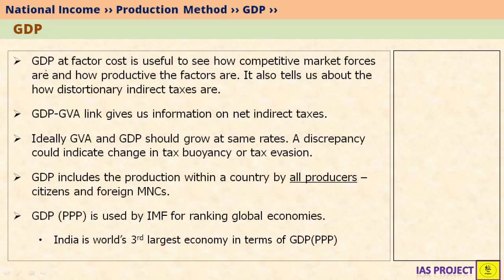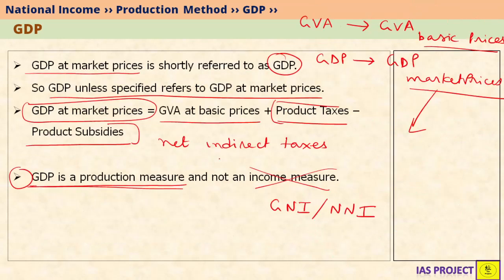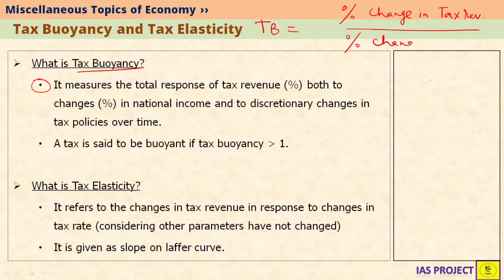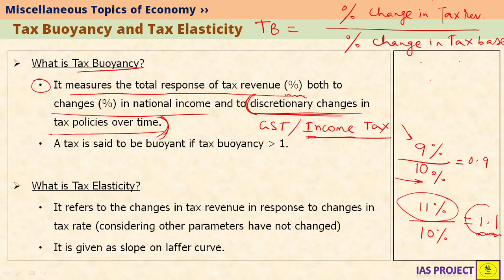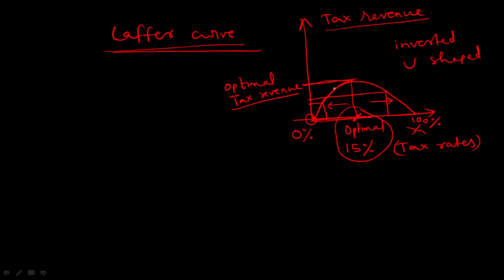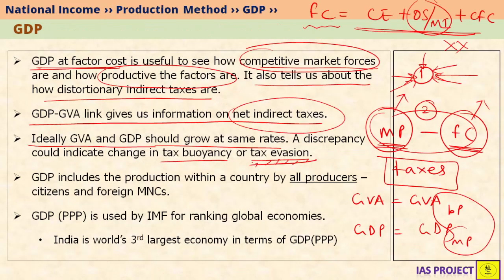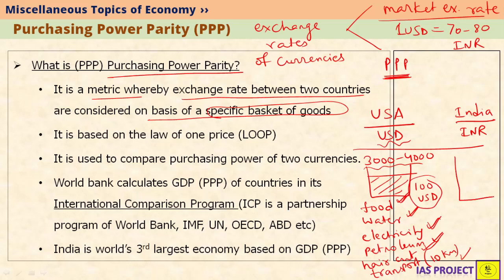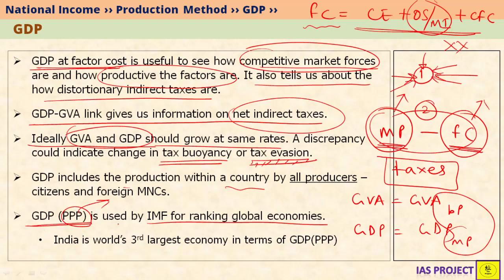GDP - Indian Economy (UPSC Civil Services 2023) - IAS Project | L-011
For UPSC Civil Services Exam, CSE Prelims and Mains 2023.
This video is the introduction to Indian Economy subject for UPSC Civil Services Examination.
1. what is GDP? What is GVA
2. What is Gross Domestic Product? What is Gross Value Added? What is national income in terms of GDP?
3. Limitations of GDP?
4. What is tax buoyancy?
5. What is tax evasion, tax avoidance, tax shelter?
6. What is purchasing power parity?